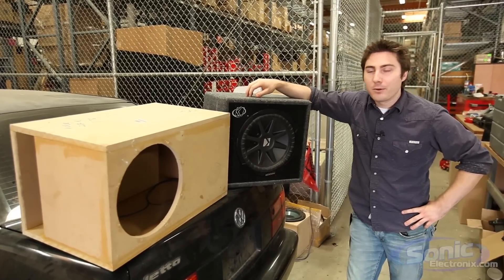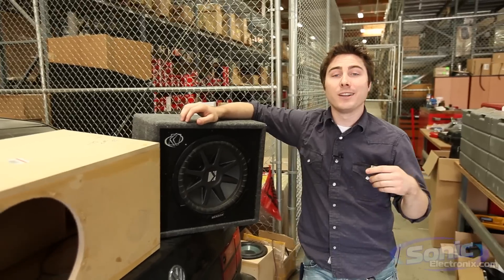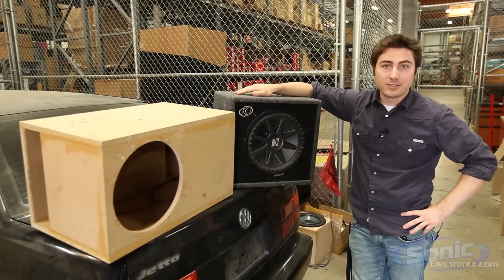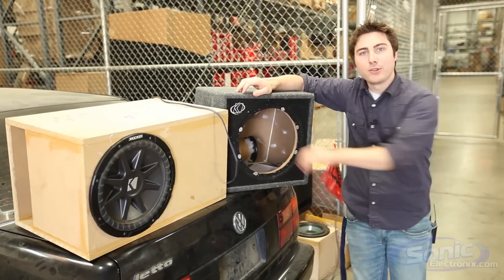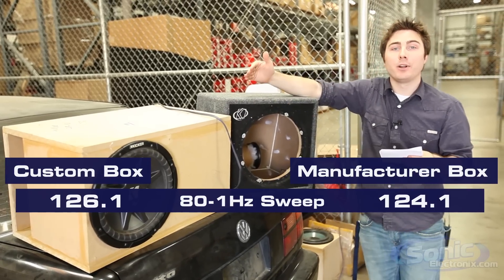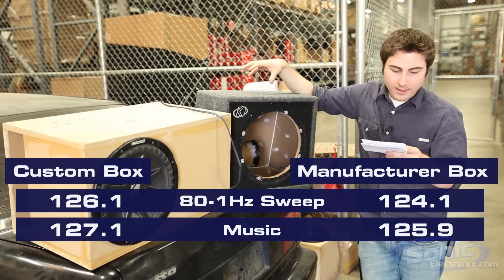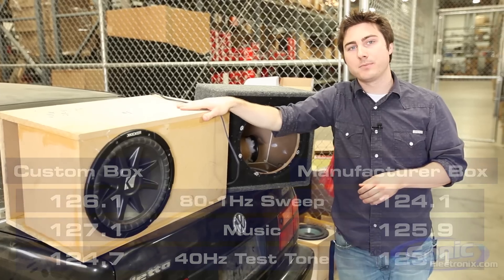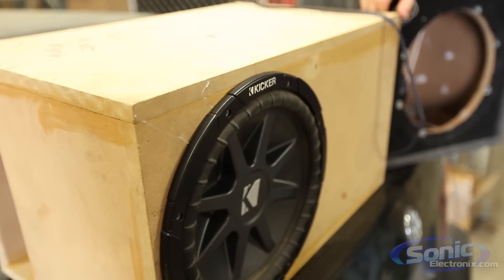Comparing Subwoofer Boxes: Custom & Manufacturer Enclosures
Learn more about the differences between custom built subwoofer enclosures and boxes built by the manufacturer. In this video we show the sound quality (specifically SPL). Using our demo car and a Termlab SPL meter, we show your the SPL ratings for a Kicker CVR in a custom built ported box and a manufacturer built/loaded box.

While the SPL difference was about 2 dB difference, there was a difference in the sound quality/clarity that was difficult for the microphones to pick up.

Note!
The SPL results of this experiment are not as dramatic as they would be with other brands, as Kicker subs are designed to maintain consistent performance in a wide variety of enclosure designs. However, the difference in sound quality between the enclosures was dramatic.

Custom Box = Lower cost. Tuned how you like. Required tools to build.
Manfufacturer Box = More expensive. Tuned to the subwoofer. Gets the most out of the woofer without having to build anything.